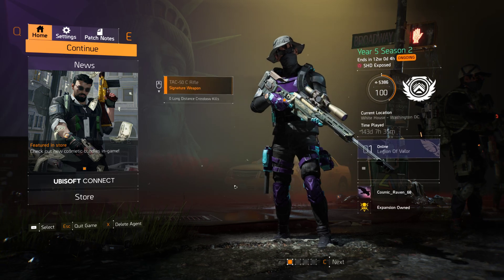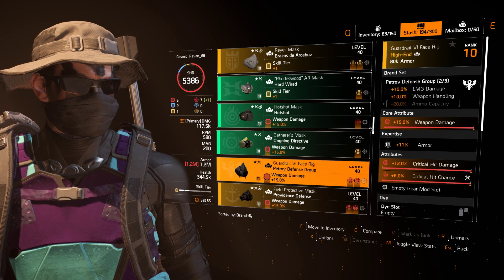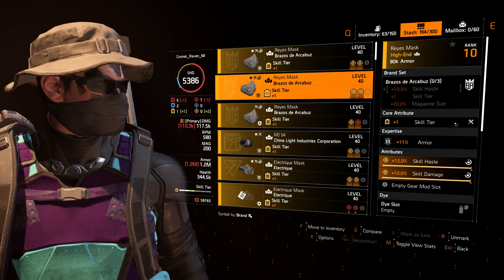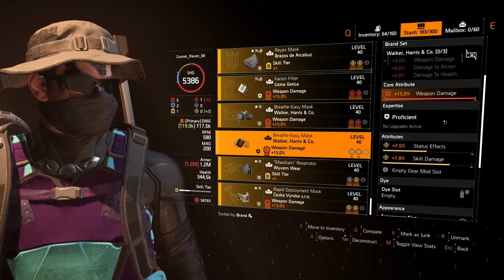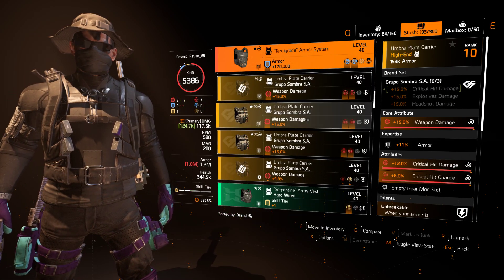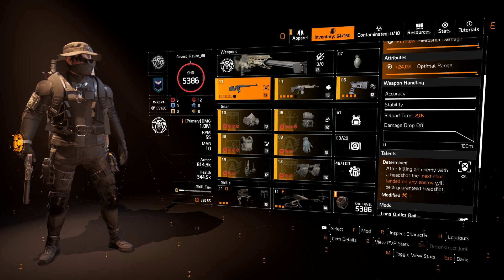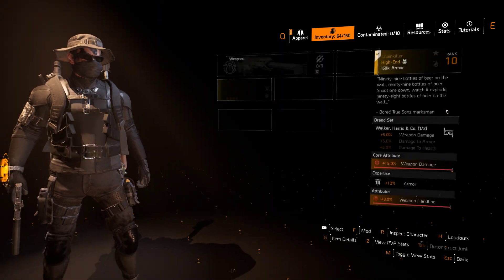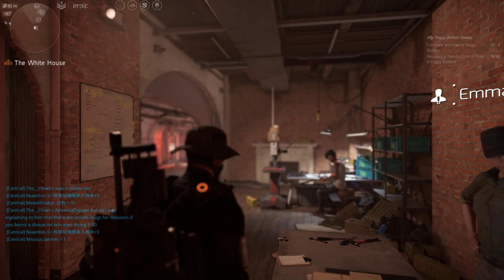Division 2 - Why Materials Matter: Spending Resources On: Optimization, Recalibration, and Expertise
This will be the 1st video in a multi-video playlist where I coach my Division 2 clan mates leveraging their game time in order to maximize Experience Gained and resources acquired. We will spend a MULTITUDE of Materials on upgrading our builds, to include: Recalibrating, Optimizing, and gaining Expertise in our: Skills, Weapons, and our Brand/Gear set items.

Experience translates into SHD Levels → SHD Levels translate into Scavenger Points → Scavenger Points translate into Materials and Other Resources → Materials and Other Resources translate into better: Skills, Weapons, and Gear.

In this video, I walk through the WHY and I spend a small boatload of resources to upgrade a number of items. I also talk through the logic of when to Recalibrate versus when to Optimize. And I explain Expertise. I show you why we want 4 Agents on our player account and I show you how I leverage these other agents.